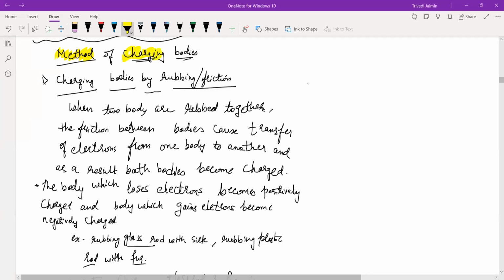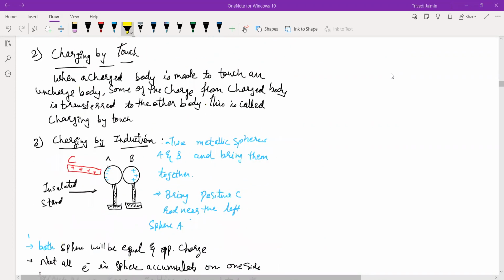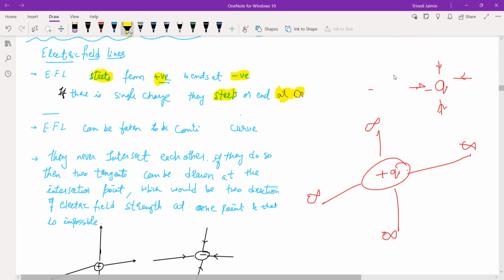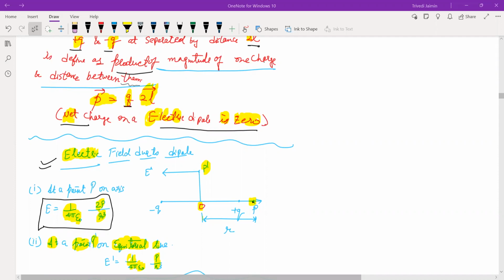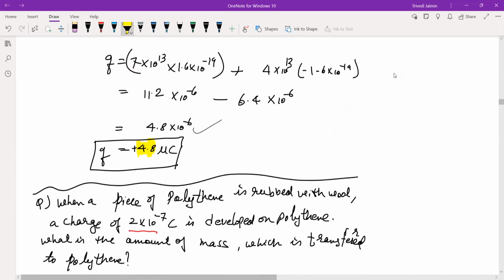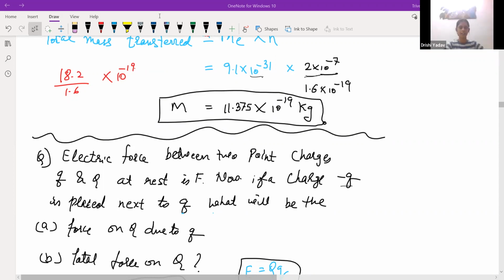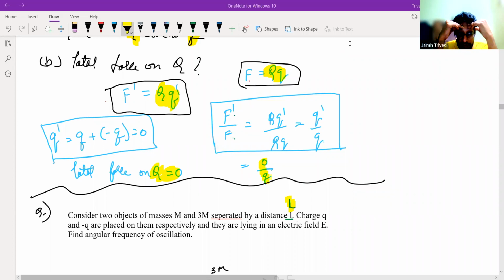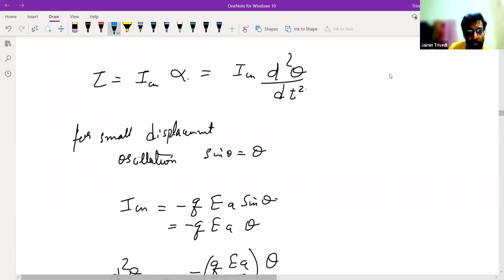jee phyclass8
Achievements
1) All India first rank in math test conducted by WeXL
2) All India 4th rank in Steam Odyssey competition conducted by Times group
3) Chanakya Tutorial has been ranked number 1 IIT-JEE coaching by WAC
4) Highest percentile increase in JEE mains all over India.
5) mentor of AIR 107 JEE advanced.